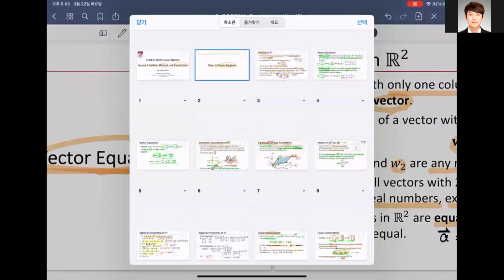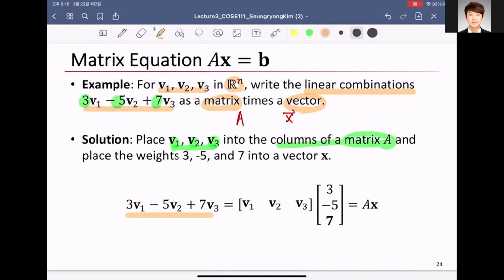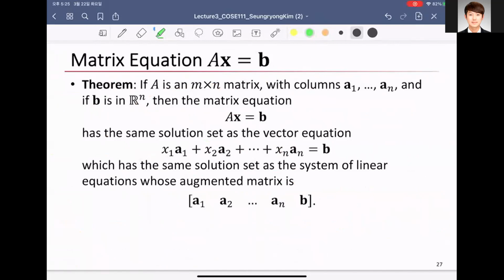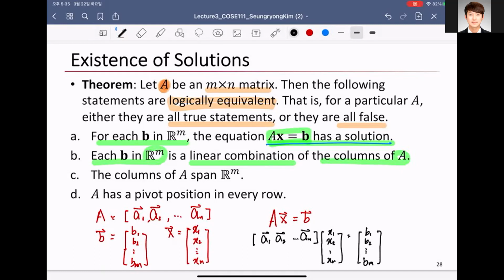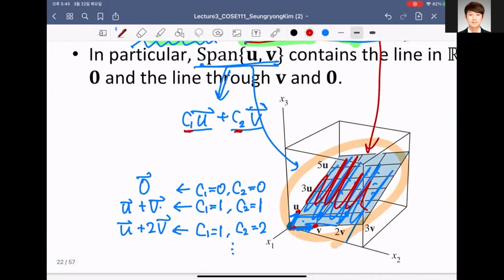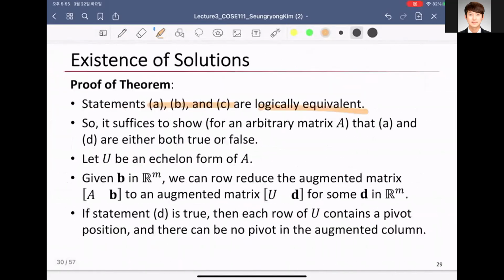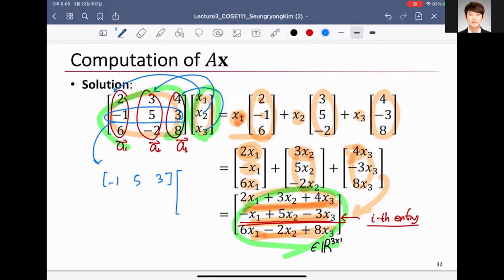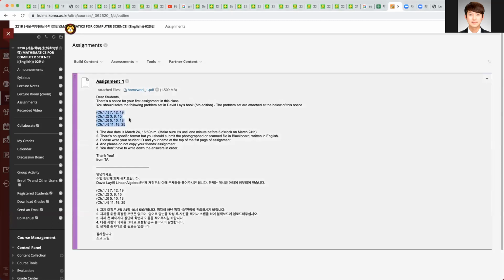Lecture4 1 COSE111 SeungryongKim